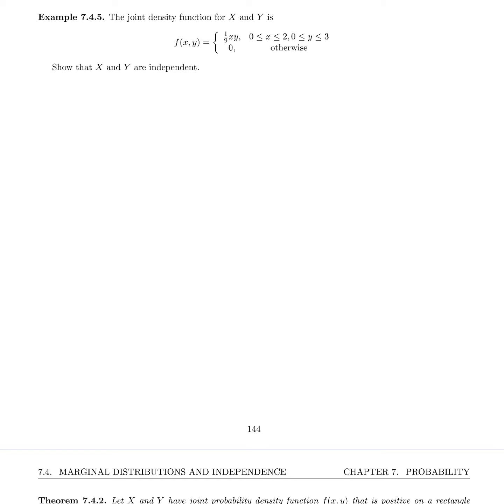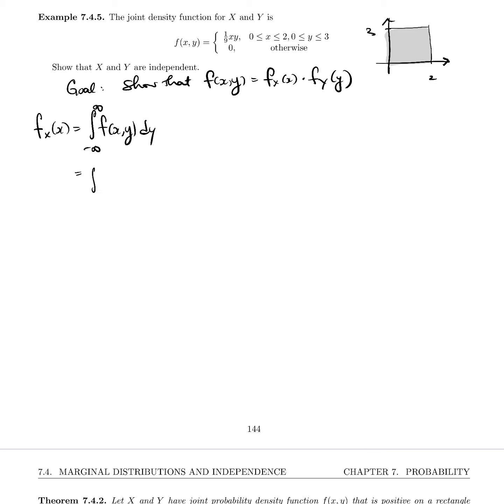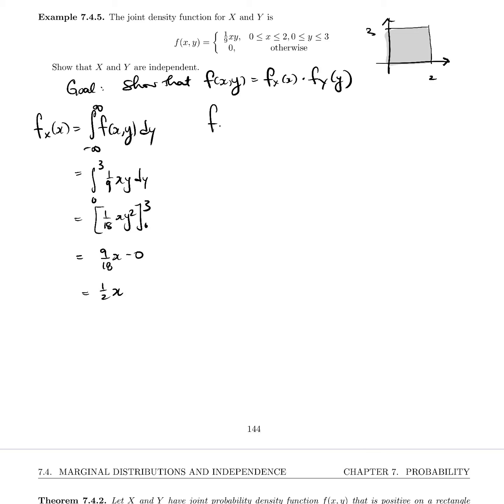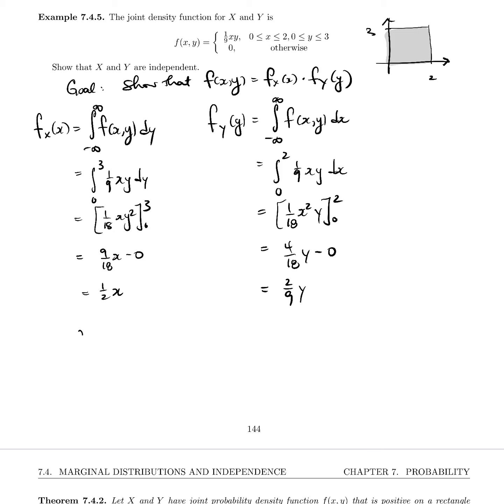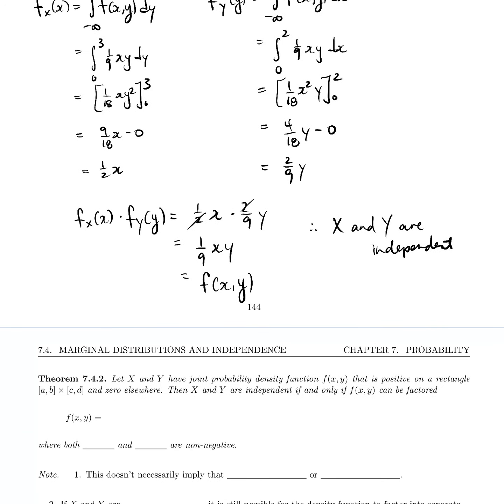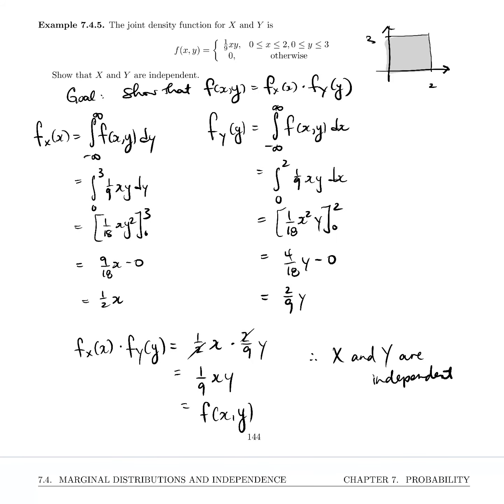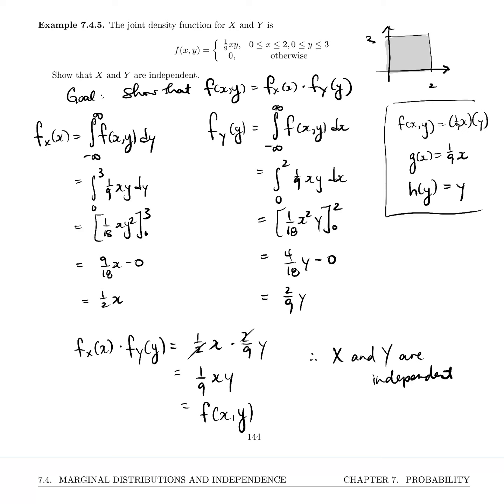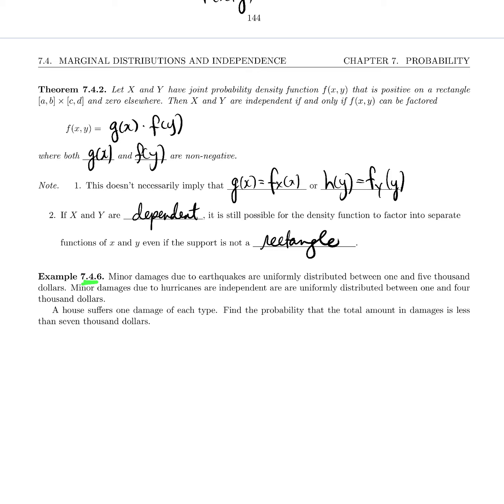Multivariable Calculus and Probability 7.4 Marginal Distributions and Independence (5 of 6)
Example 7.4.5
Theorem 7.4.2